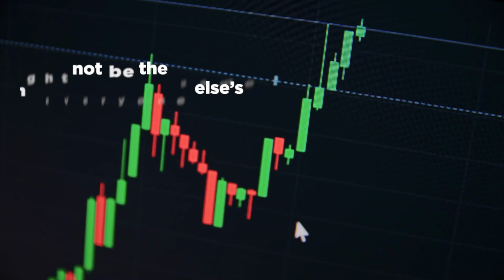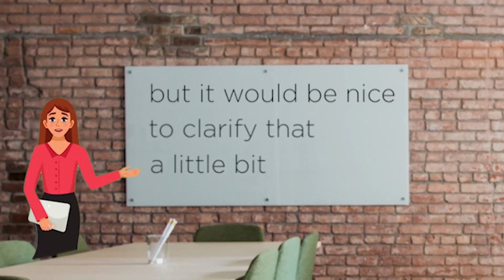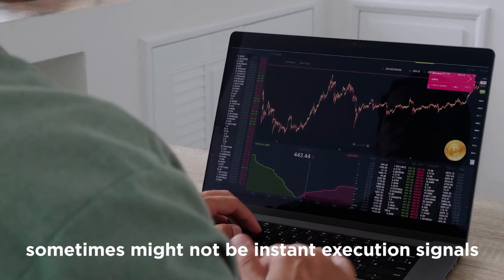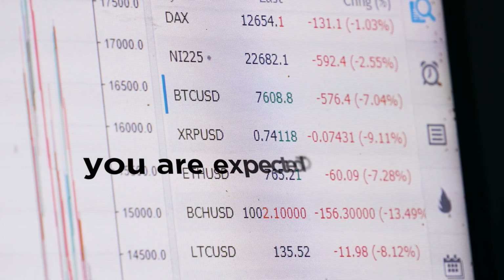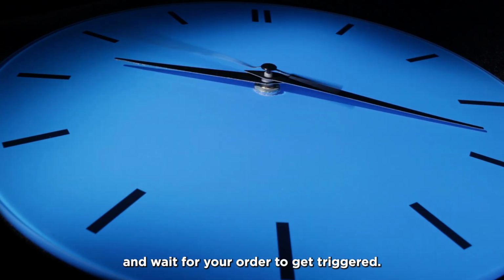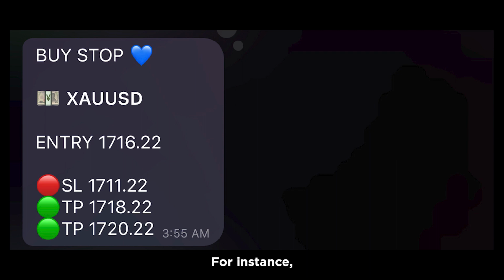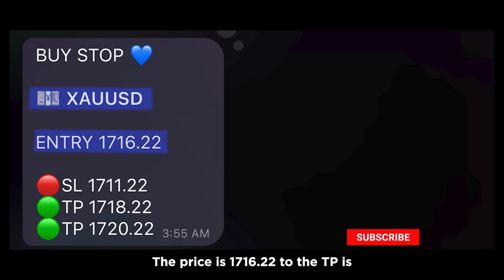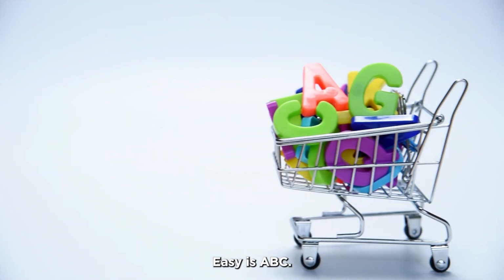How to use our forex signals from telegram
The type of signals we provide is explained in this video.
We provide instant execution as well as stops & limits depending on the situation we find ourselves. Watch this video to get the full details

If you want to be a part of our signal channel on Telegram, join